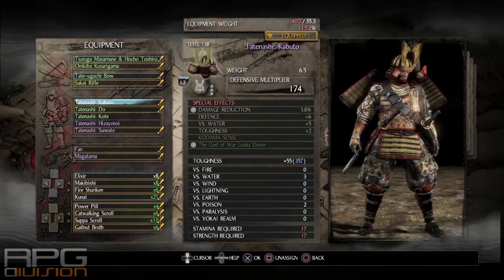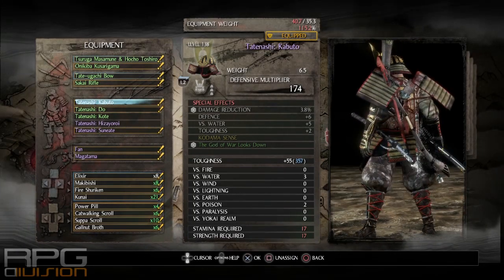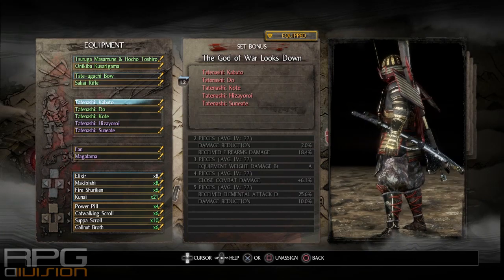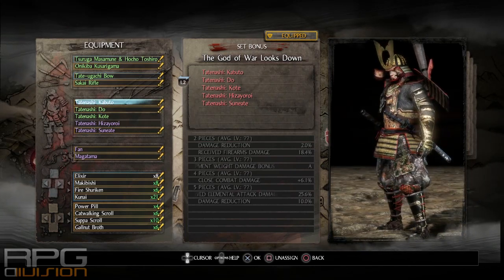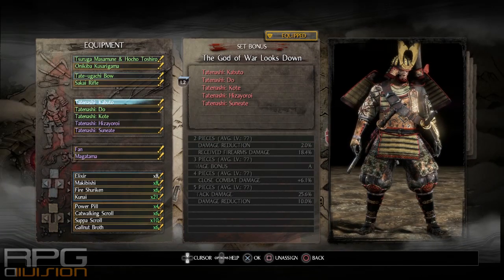Nioh Guide - Tatenashi Set (God of War Looks Down) Location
(2017) Nioh PS4 Guide

Nioh Tatenashi Set (God of War Looks Down) Location